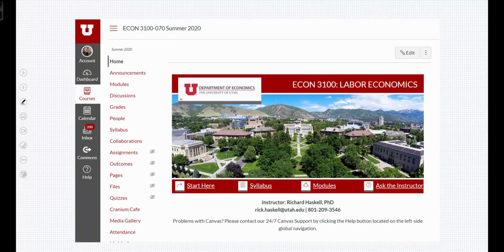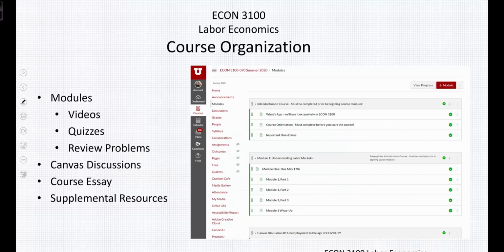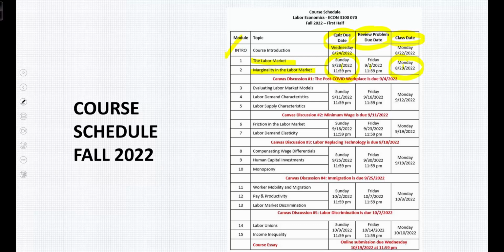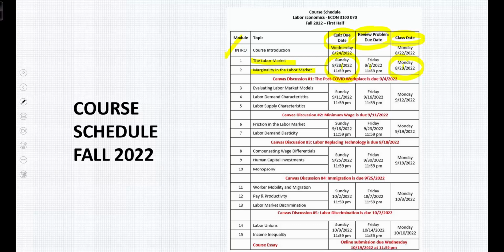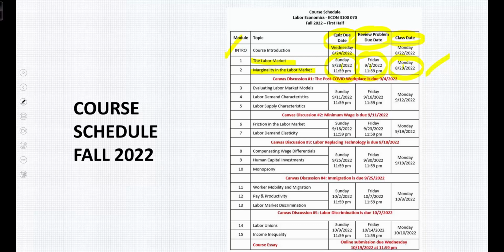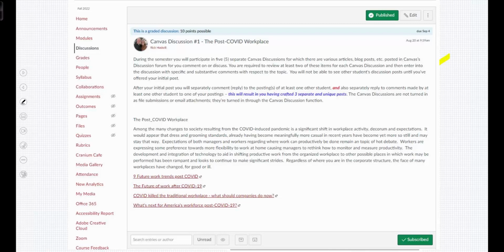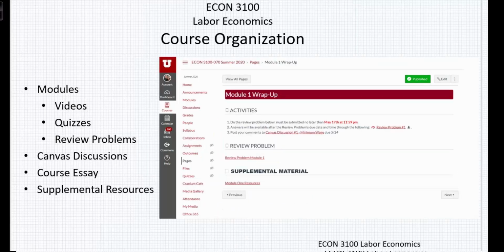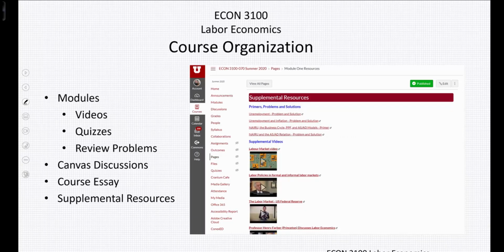ECON 3100 Labor Economics - Course Intro Fall 2022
Richard Haskell, PhD, University of Utah, Department of Economics, College of Social & Behavioral Sciences
Westminster College, Bill & Vieve Gore School of Business
Associate Professor of Finance